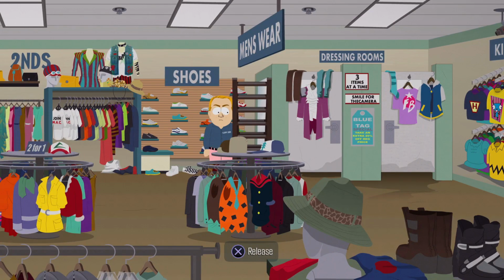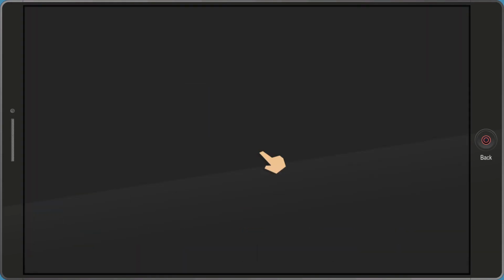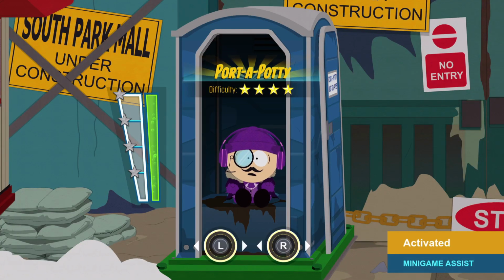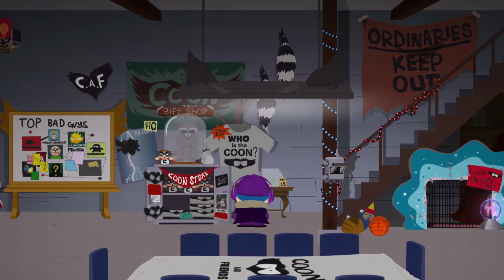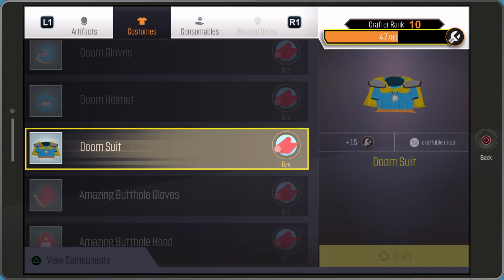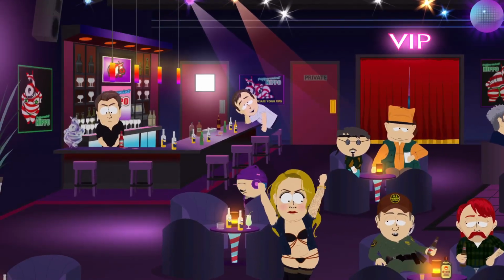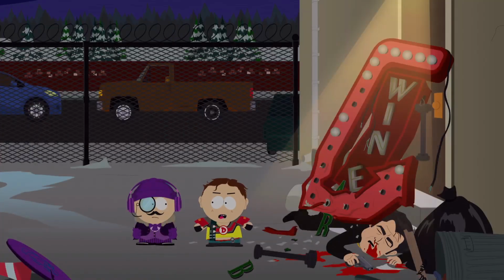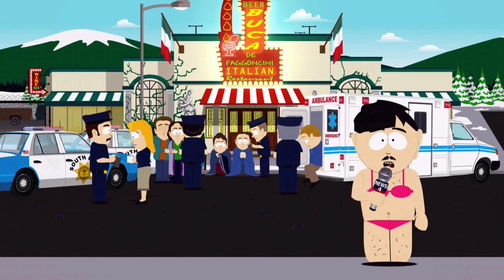[2] South Park The Fractured but Whole | PS5